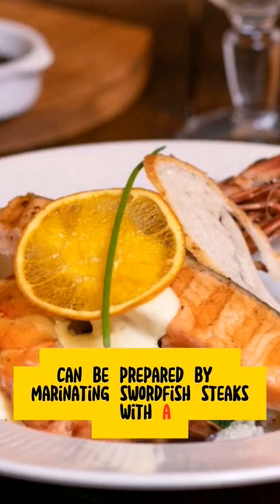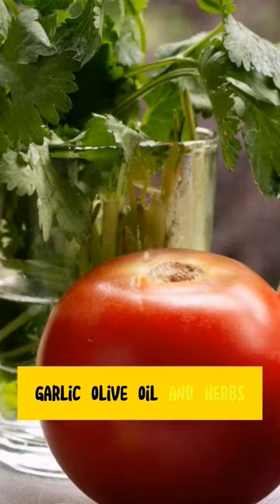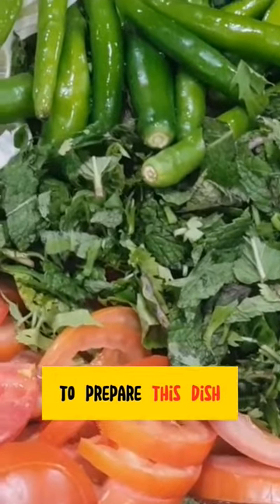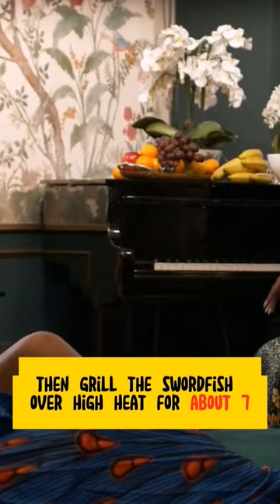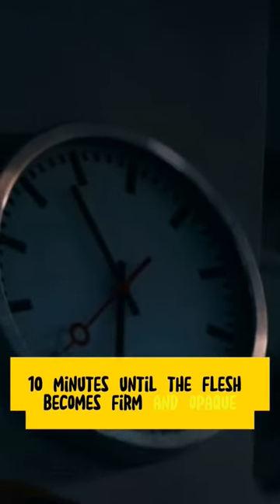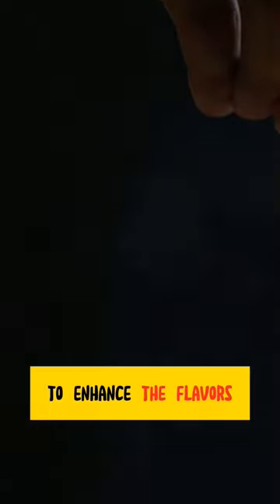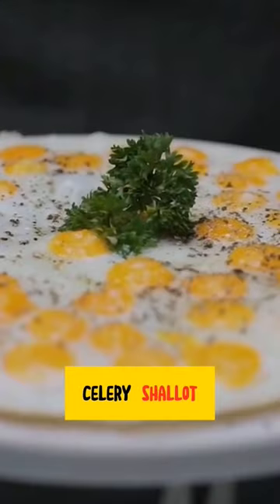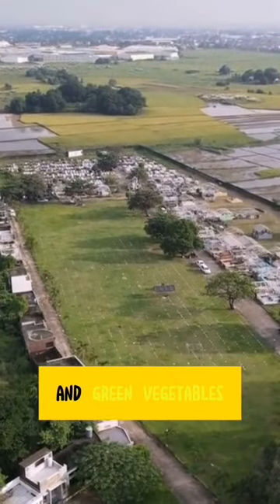Lemon Herb Grilled Swordfish